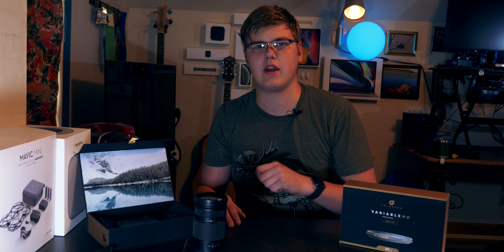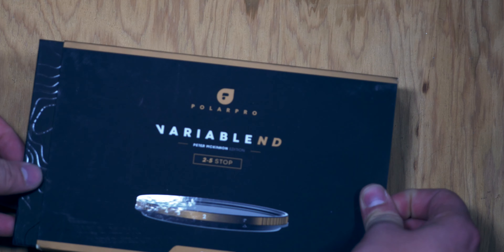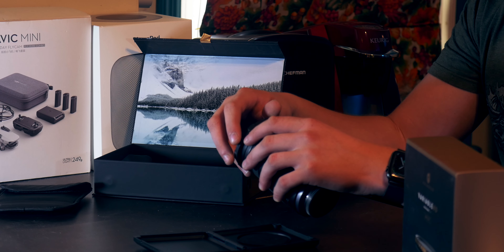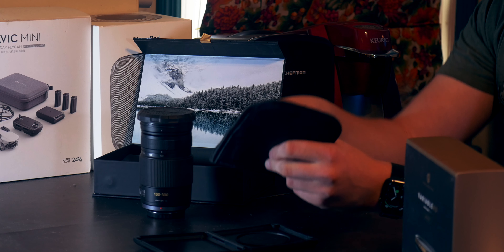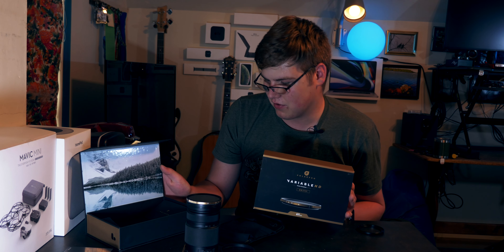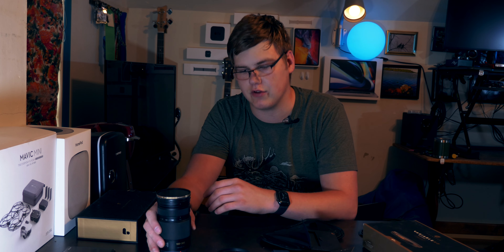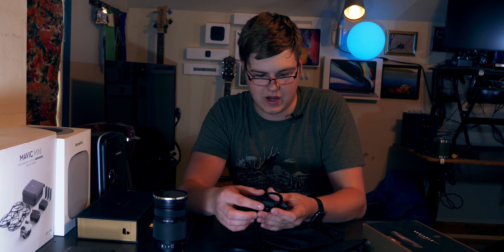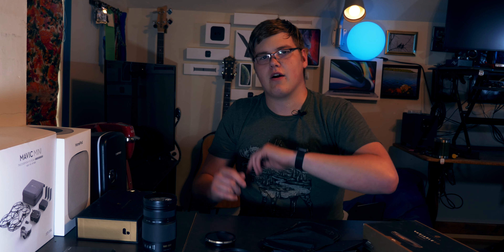Peter McKinnon X Polar Pro Variable ND - My Thoughts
In this 3 minute Thursday, I showcase and share my thoughts on the Peter McKinnon X Polar Pro 2-5 Stop Variable ND.

2-5 Stop VND
6-9 Stop VND

Main Camera (GH5)
Secondary Camera (GH4)
Main Lens (12-35mm)
Zoom Lens (35-100mm)
Big Zoom Lens (100-300mm)
My Main Audio Setup (Recorder)
Shotgun Mic
Voiceover Mic
Run & Gun Mic
My Editing Machine
My Monitor
My Standing Desk